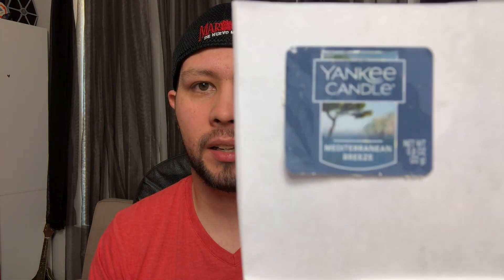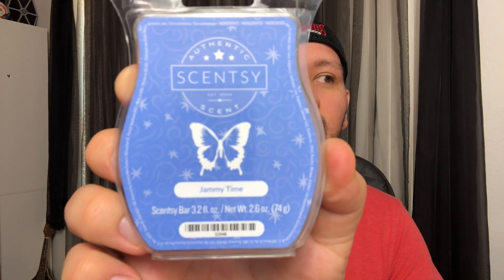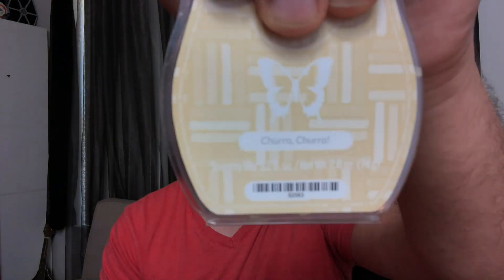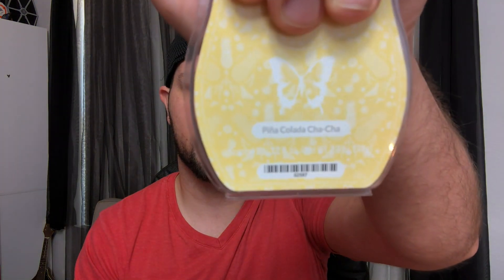Scentsy Empties | August Part 2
What I have been warming/using in the last couple of weeks! I hope you enjoy!